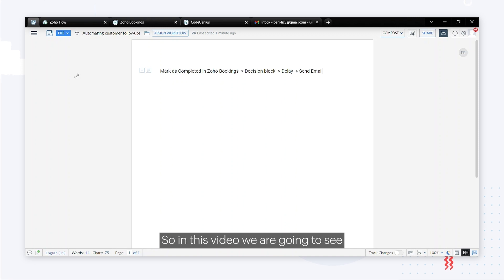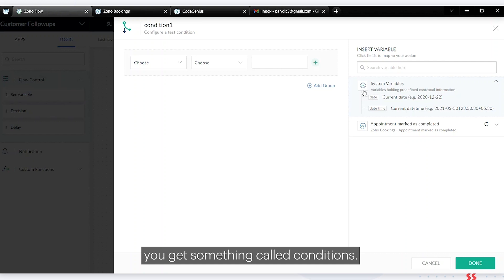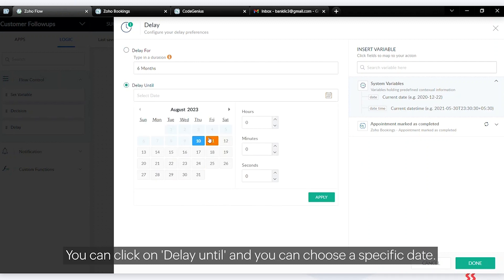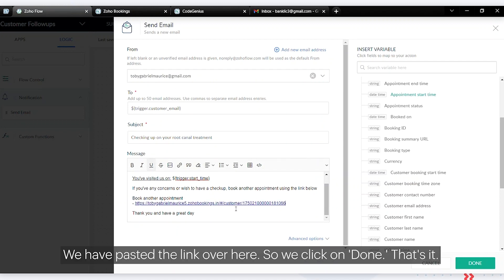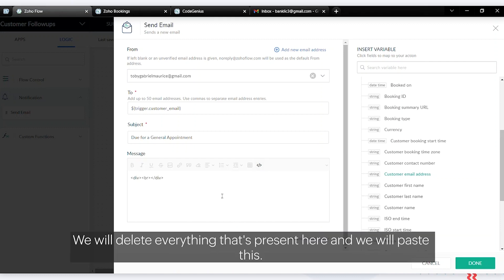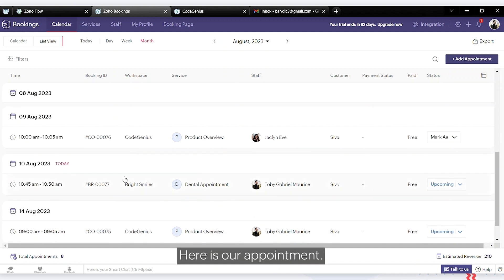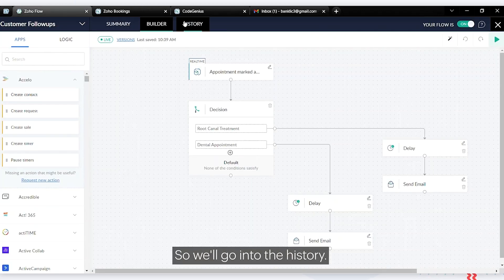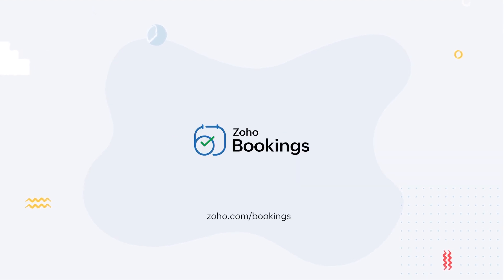Using Zoho Bookings and Zoho Flow to automate customer followups [Part 01]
Find out how you can use Zoho Bookings and Zoho Flow to automate customer followups

Check out part 02 of this video where we explain, how you can use the same flow to promote your services and send seasonal promotions

Chapters
0:00 Introduction
1:02 Setting up the flow
1:46 Configuring the decision block
3:25 Setting up the flow for the first service
6:57 Setting up the flow for the second service
8:52 Debugging our flow and enabling it
9:19 Seeing the flow in action
13:02 Pricing plans of Zoho Flow
13:52 Have questions? Contact us